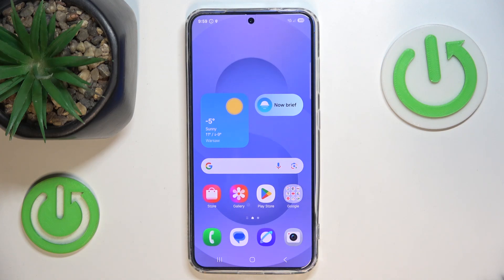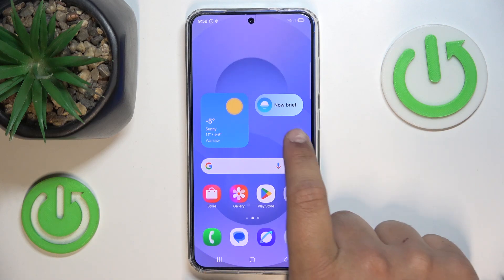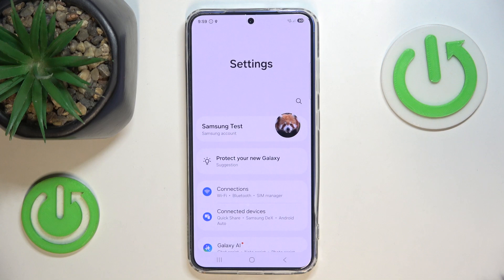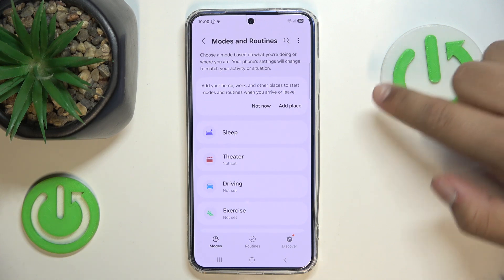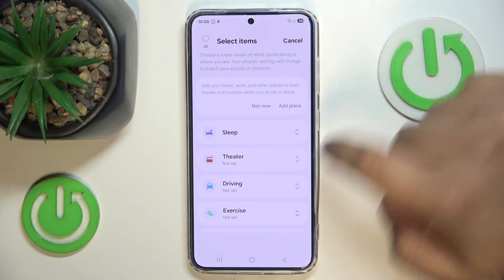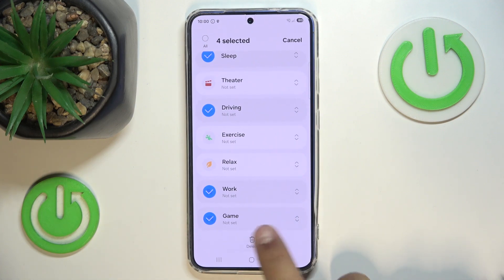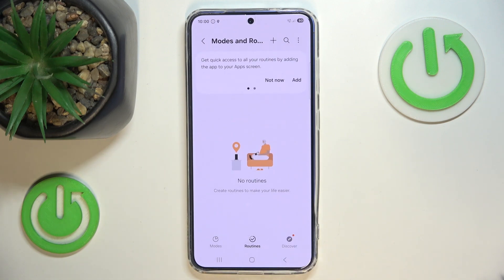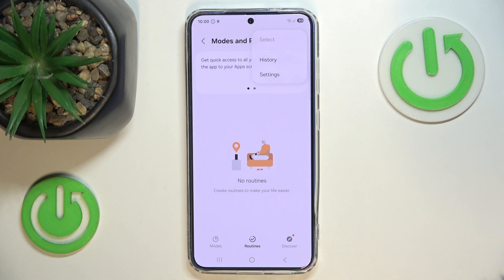How to Delete Modes and Routines on Samsung Galaxy S25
Learn how to delete modes and routines on your Samsung Galaxy S25 to streamline your device’s automation settings. This step-by-step guide shows you how to remove unwanted or outdated modes and routines, ensuring your phone operates exactly the way you want. Simplify your Galaxy experience today.

How to remove modes on Samsung Galaxy S25?
How to delete routines on Galaxy S25?
How to manage automation settings on Galaxy S25?